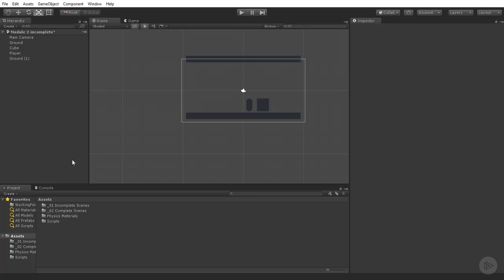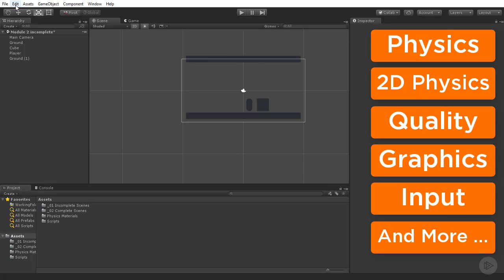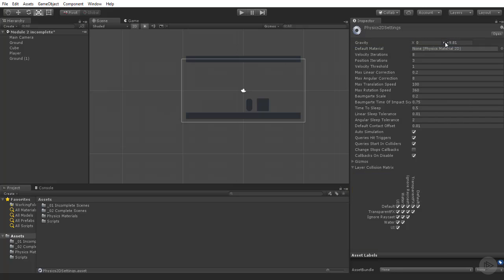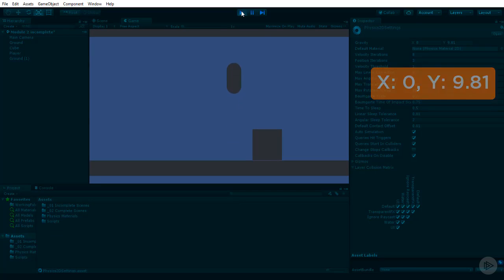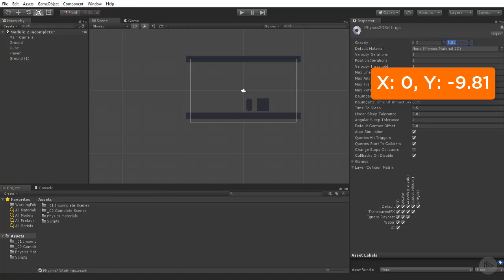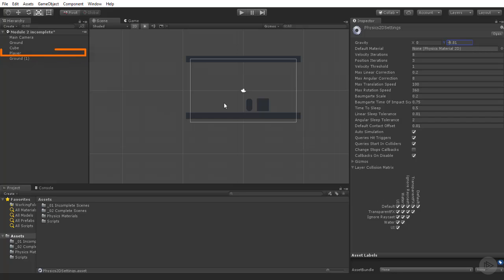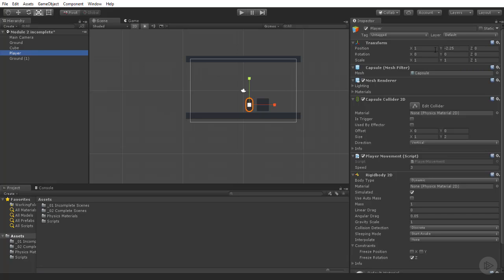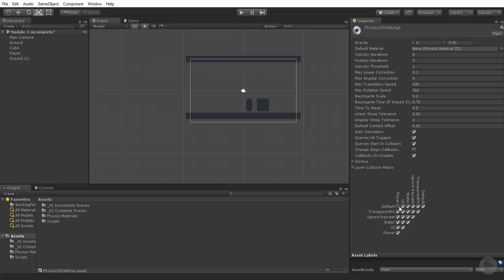09 Gravity Editing